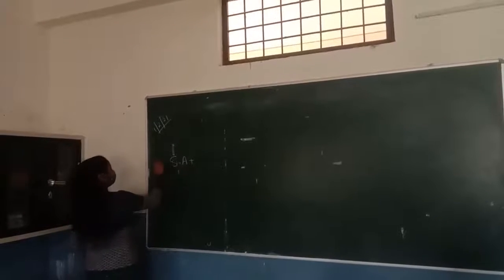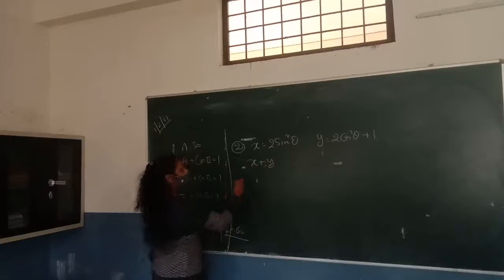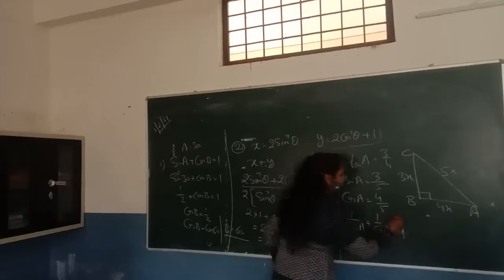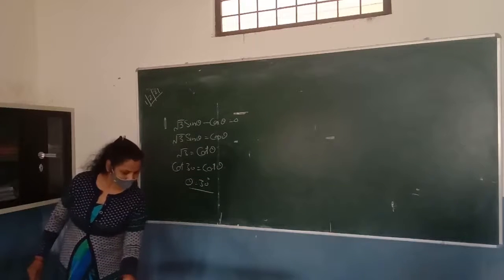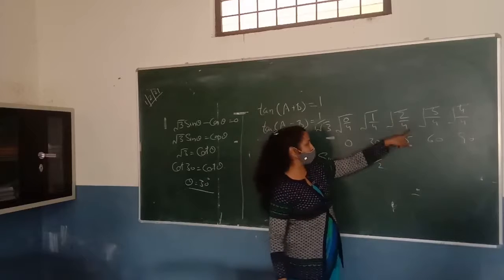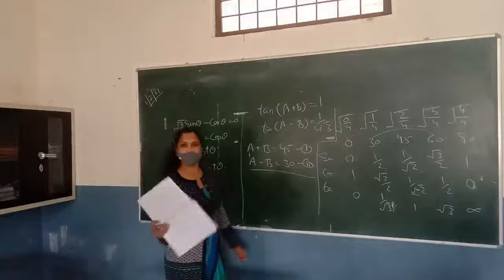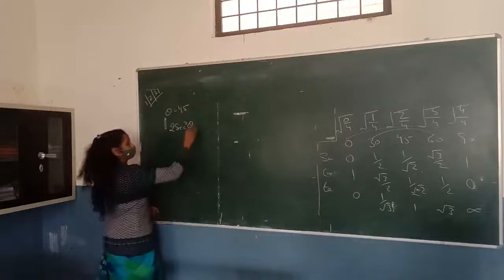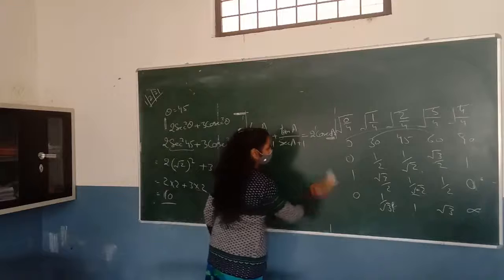Class X ll Maths ll Revision of trigonometry part1